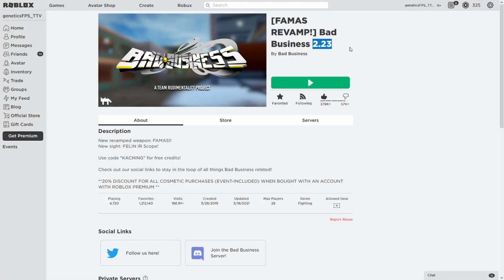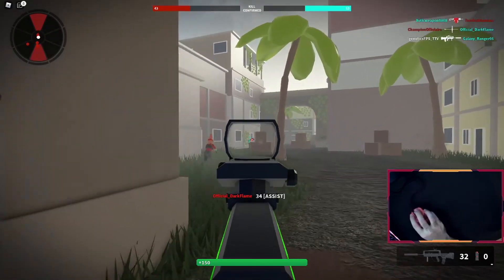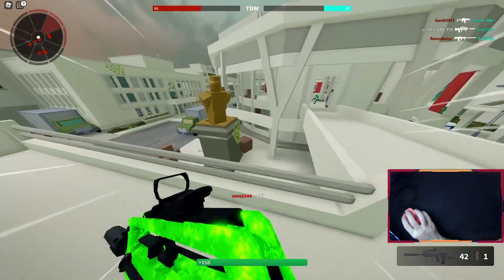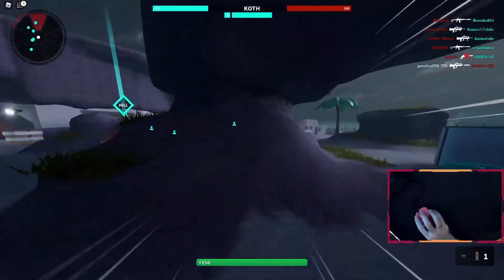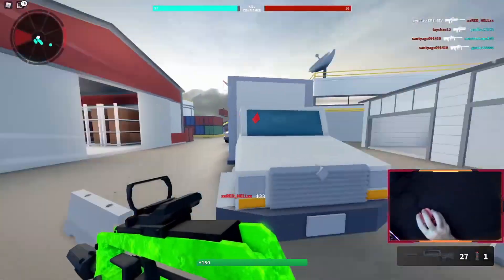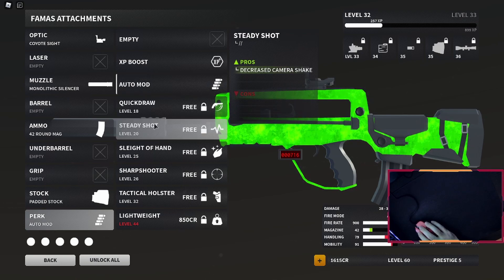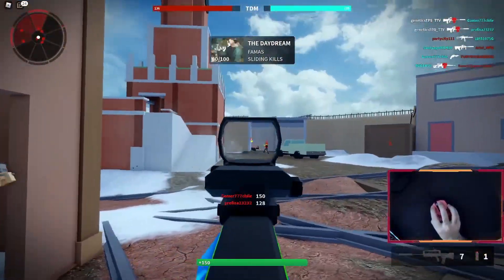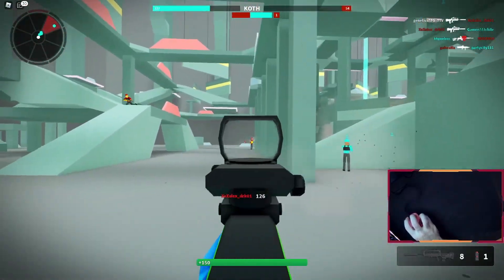FAMAS Revamp - Bad Business Update 2.23 (Roblox)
In this review of Roblox Bad Business Update 2.23, we discuss the FAMAS as well as Instaheal nerfs and more. I level my FAMAS from 25 to 30 to be able to showcase the autofire mod.

Keep an eye out for a full FAMAS attachment guide in the near future.